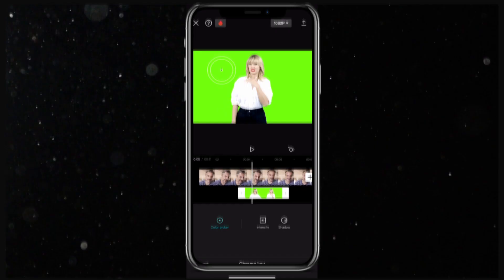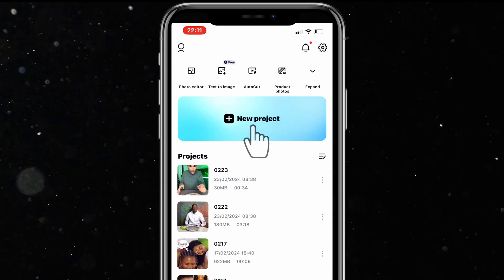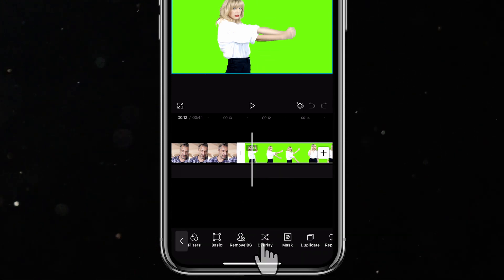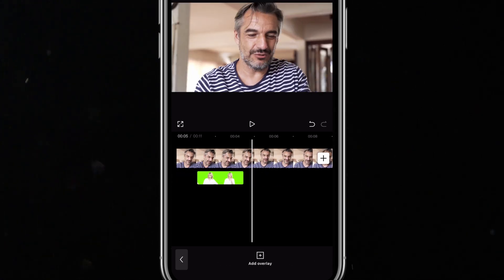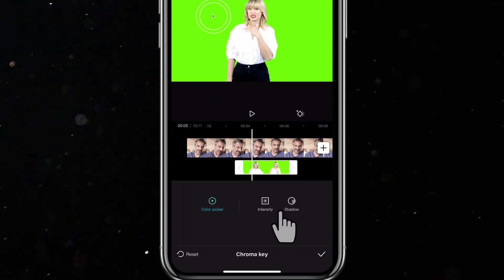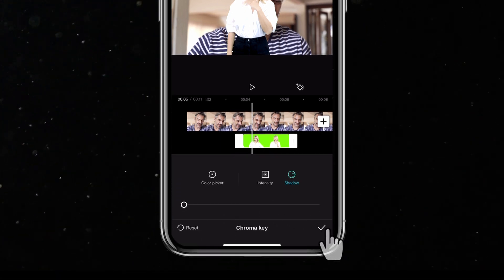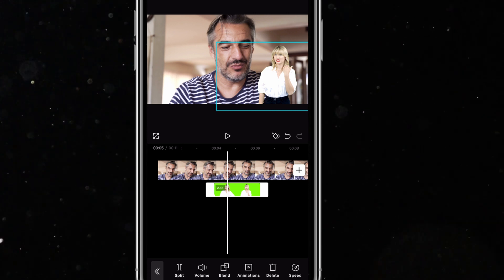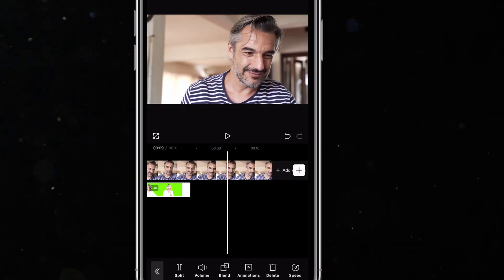How to Add Green Screen Memes in CapCut | Chroma Key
In this video, we'll show you how to create amazing videos with green screen effects using CapCut and Chroma Key. With these simple steps, you can replace the green screen in your videos with any background of your choice, whether it's a picture or a video. This technique is widely used in filmmaking, music videos, and other creative projects.

Whether you're a content creator, filmmaker, or just someone who wants to experiment with green screen effects, this video is perfect for you. Follow our step-by-step guide and you'll be creating stunning videos in no time! So, without further ado, let's get started!

Hi, Mr Matt Tech here. On this channel, I create videos on Photography, videography, software review and tutorials on some of your favorite tech software.